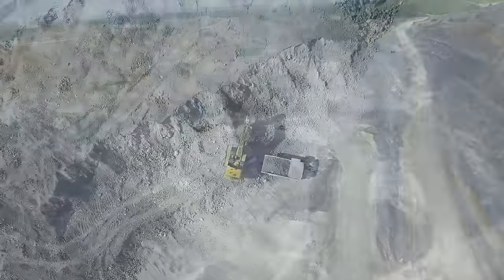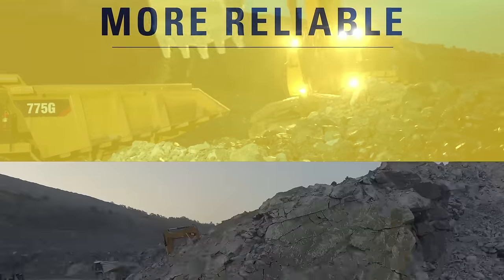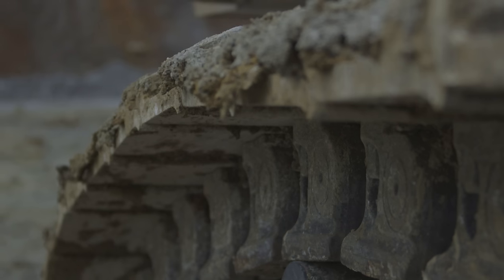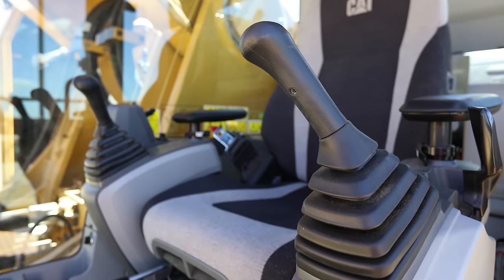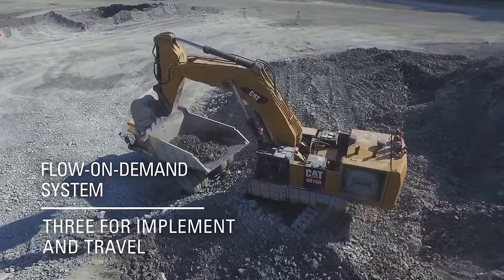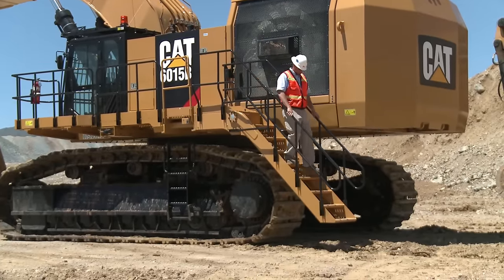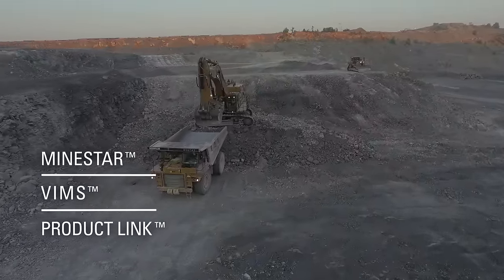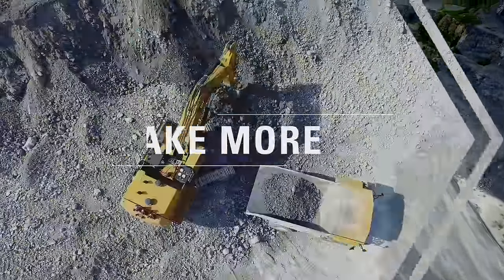Cat® 6015B Virtual Walkaround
Take an in-depth look around the new Cat® 6015B Hydraulic Mining Shovel and learn more about this machine's capabilities.